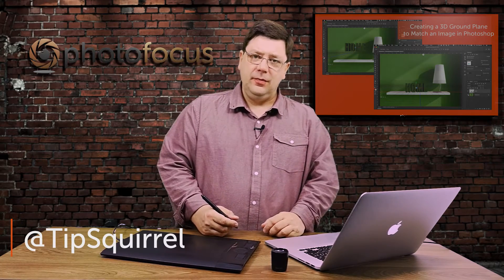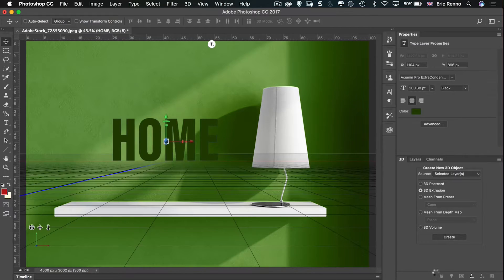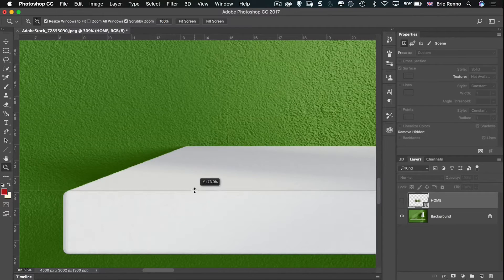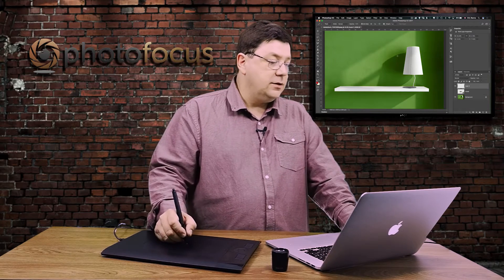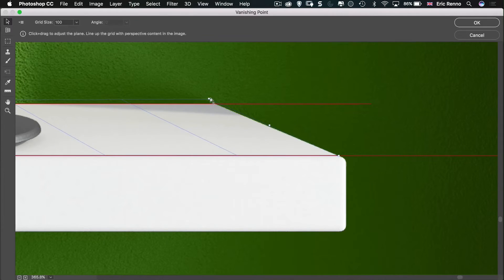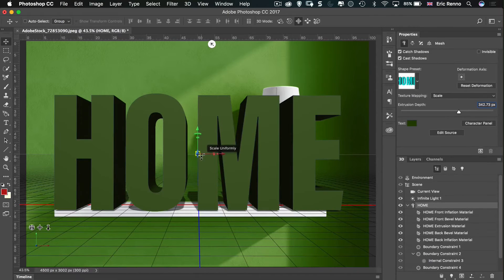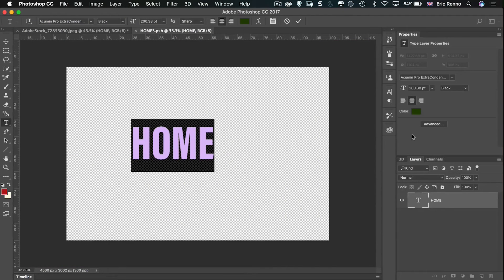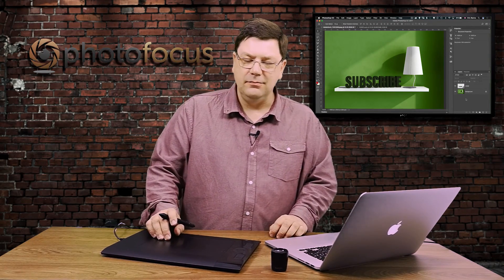Creating a 3D Ground Plane to Match an Image in Photoshop